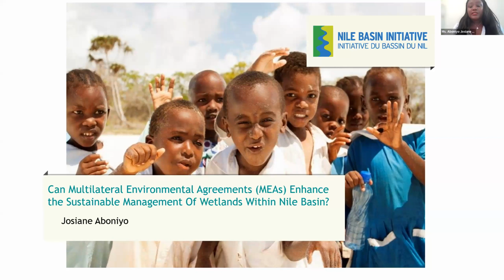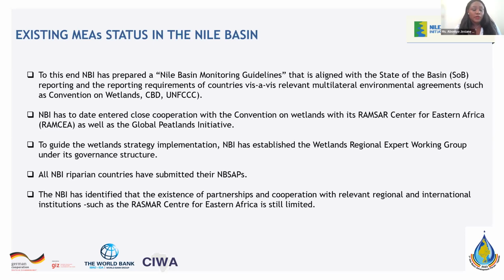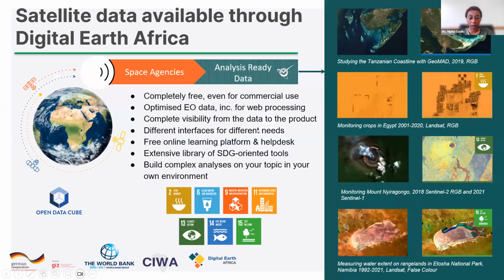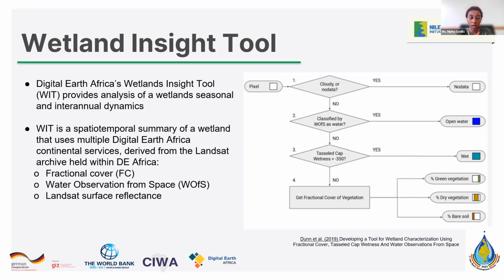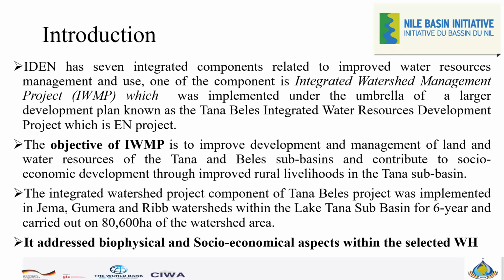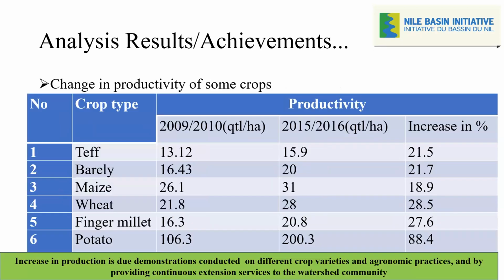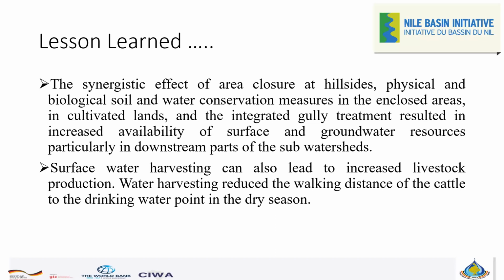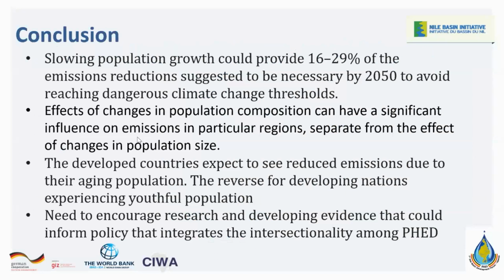7th NBDF Webinar Series-EN1: General environmental management